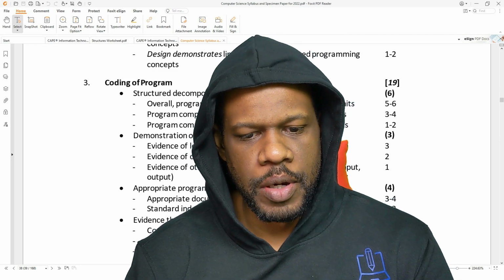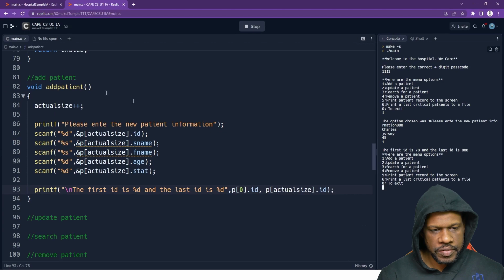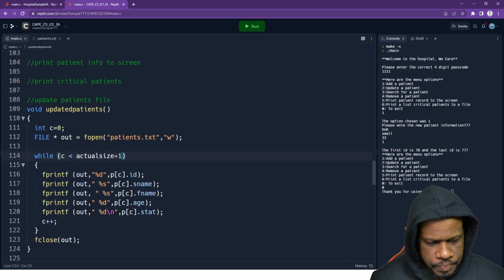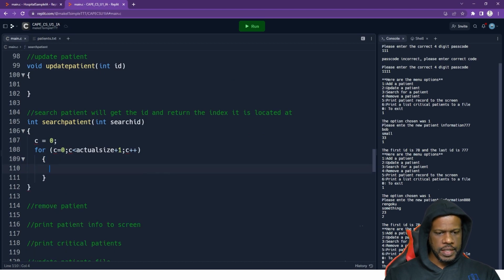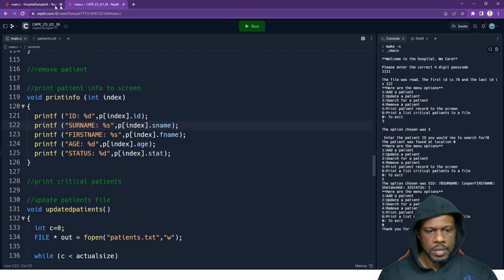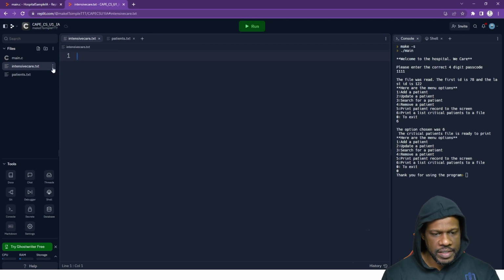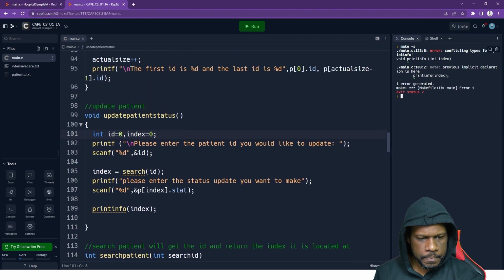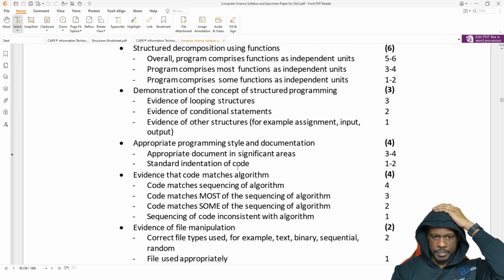CAPE CS IA: Unit 1 C Programming part 2 Complex Functions Part 5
0:00 - Introduction
1:10 - Recap
3:25 - Add to a Structure
16:29 - Update a File
34:10 - Update a Structure
37:11 - Search a File
47:57 - Print to screen with a function
1:14:30 - Change information in a File